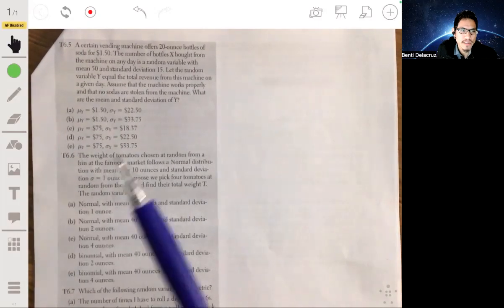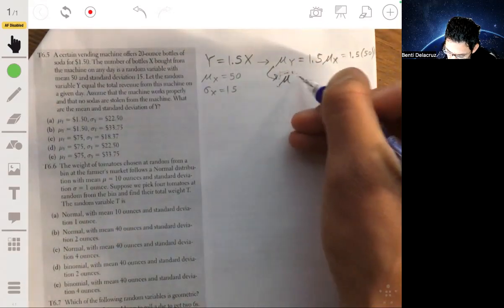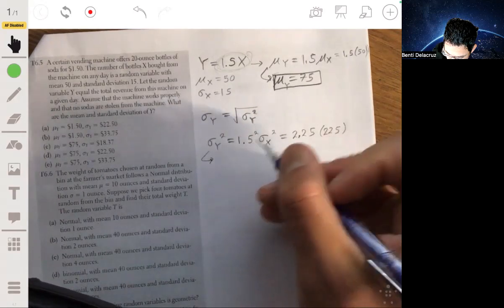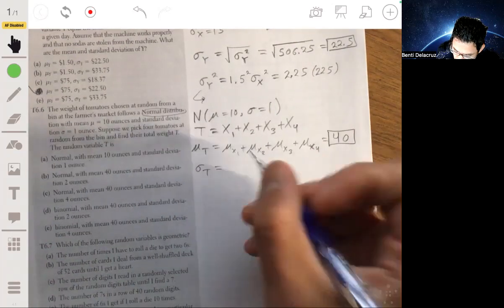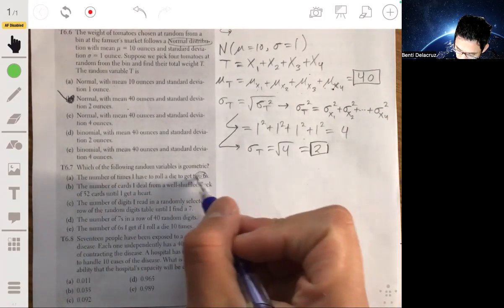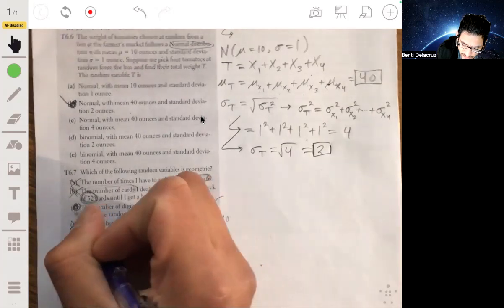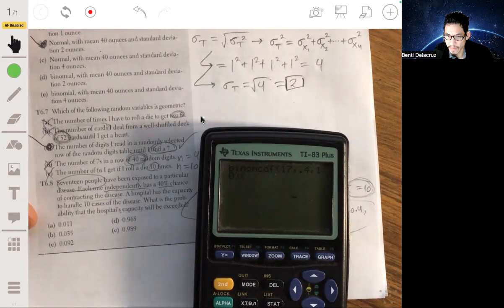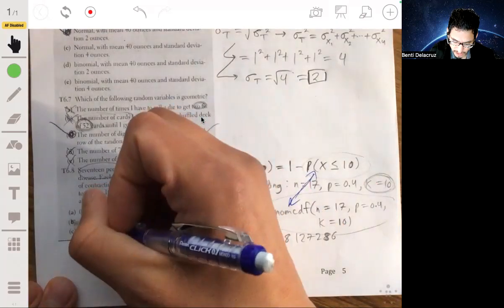T6.5, T6.6, T6.7, T6.8 Binomial & Geometric Random Variables | AP Statistics Chapter 6 Practice Test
AP Statistics Ch 6 Practice Test: MC Problems T6.5-T6.8: Binomial & Geometric Random Variables